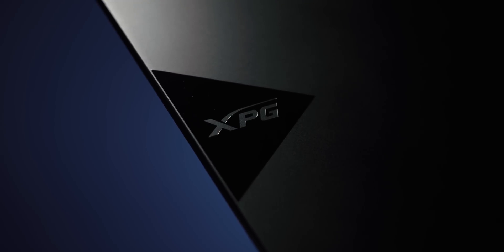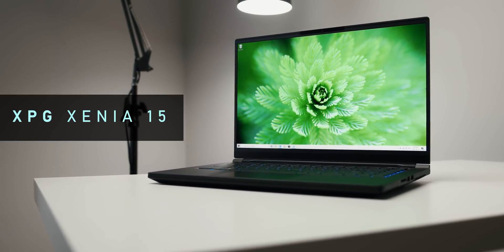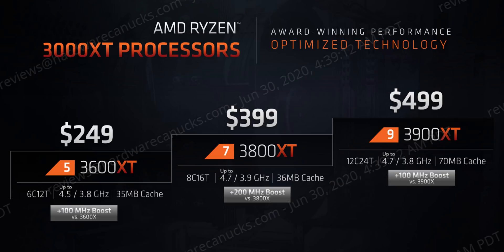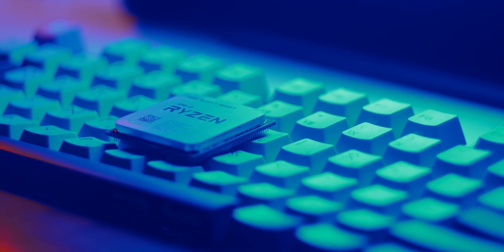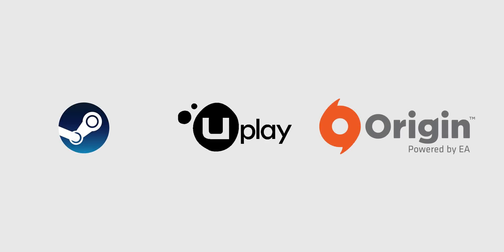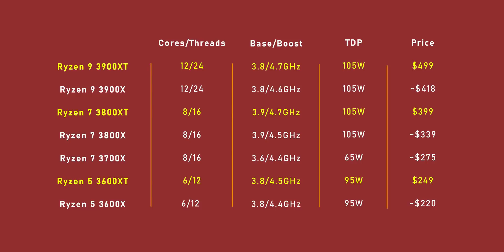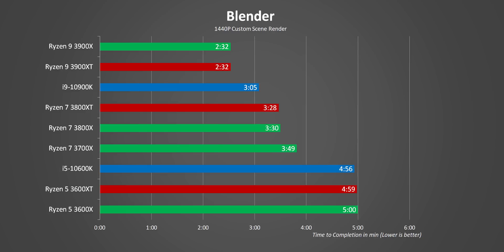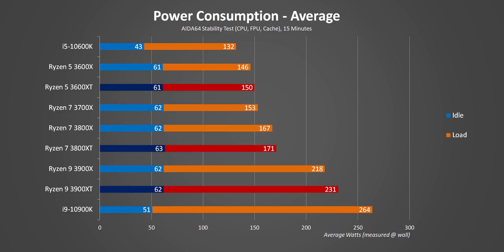AMD Ryzen 3900XT, 3800XT, 3600XT Review and Benchmarks - The Choice Is OBVIOUS!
Before Zen 3 launches the AMD Zen refresh 3000XT processors are here and they have a lot to prove.  The Ryzen 9 3900XT, Ryzen 7 3800XT and Ryzen 5 3600XT benchmarks directly compete versus the 3900XT, 3800X and 3600X rather than against anything in the Intel lineup.  Remember, these are updates to some of the best CPUs in 2020 so they have to be REALLY good to stand out

Ryzen 9 3900X
Ryzen 7 3800X
Ryzen 5 3600X

0:00 - Intro
1:48 - Why Refresh NOW?
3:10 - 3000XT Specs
3:51 - Understanding Frequencies
5:50 - Pricing Gets Ugly
6:46 - Real World Benchmarks
7:39 - Gaming Benchmarks
8:15 - Power Consumption
8:36 - A Big MEH!

Review unit provided free of charge by AMD. As per Hardware Canucks guidelines, no review direction was received from manufacturer.

ryzen93900xt